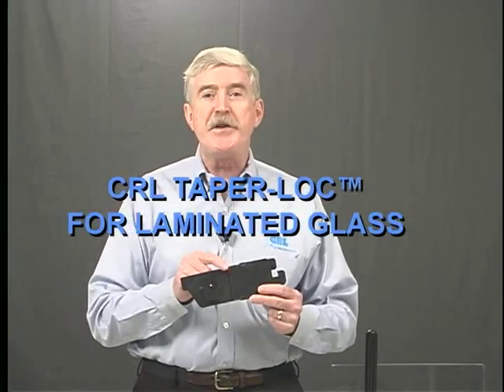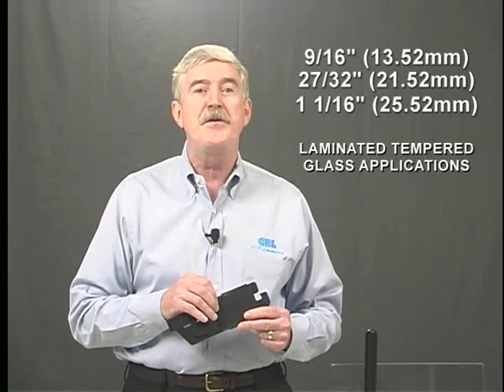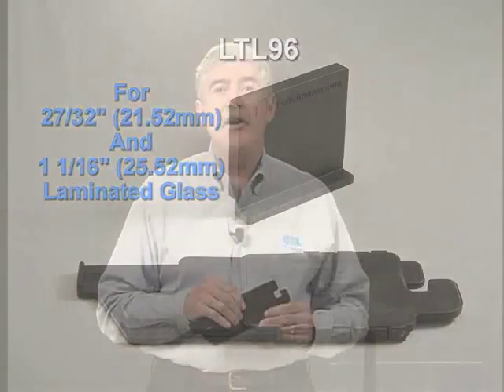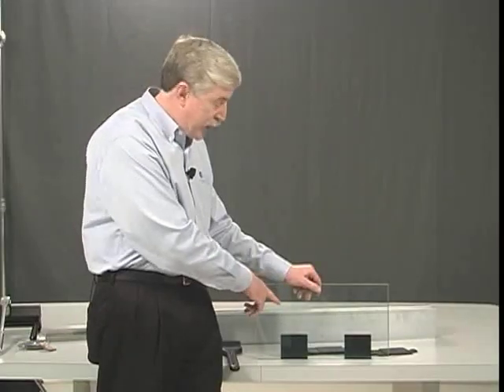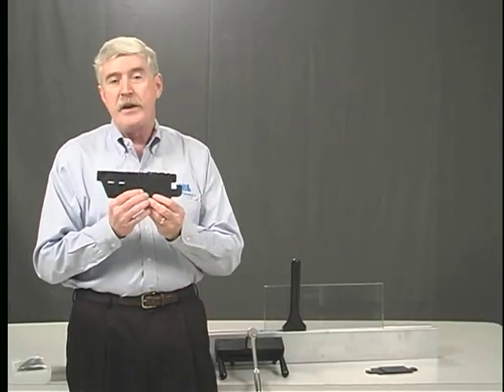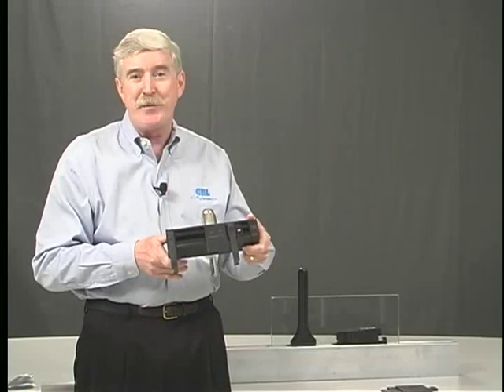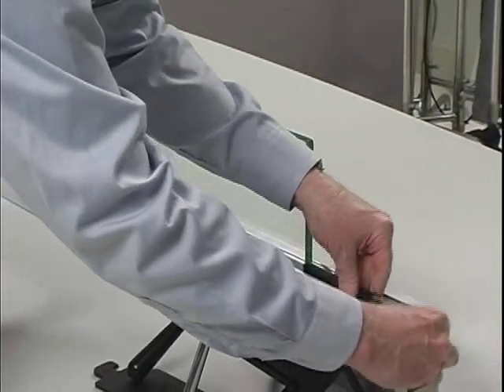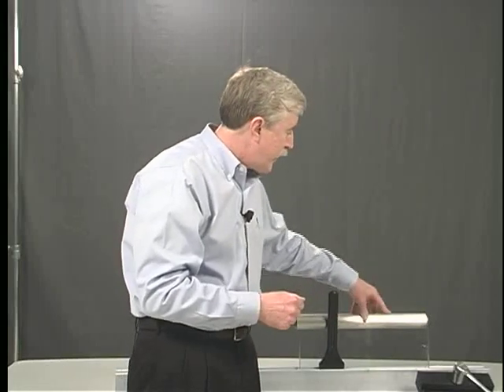CRL Laminated Dry Glaze System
Glass Railing Installers- The installation process just got easier with CRL's
innovative Horizontal TAPER-LOC™ dry glazed design. Designed for both residential and commercial applications, this is just the system architectural railing installers have been waiting for. This new system will reduce your installation time by more than 50%, and has been tested and engineered to meet the strictest building code requirements.